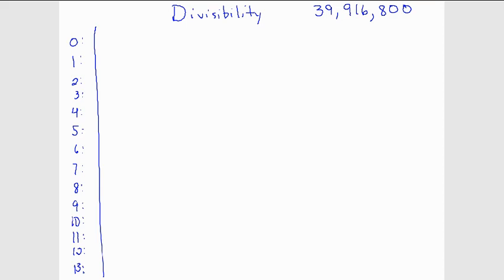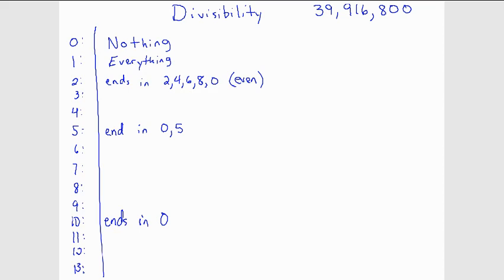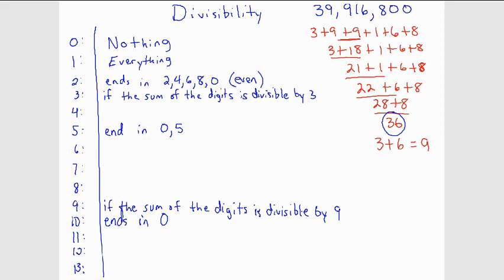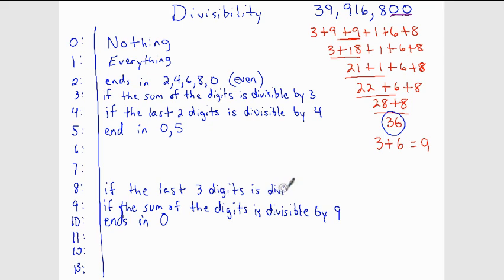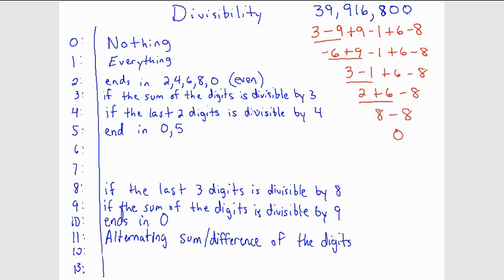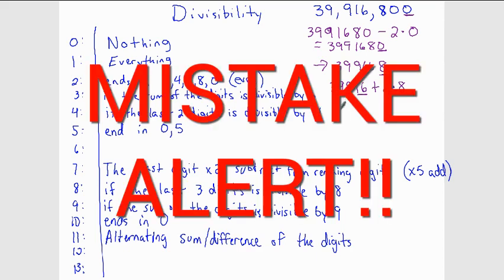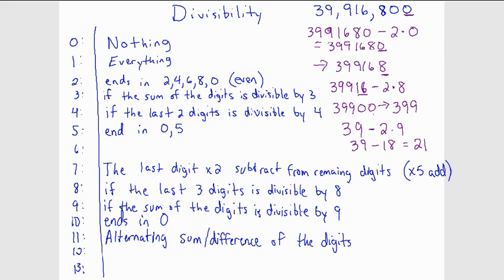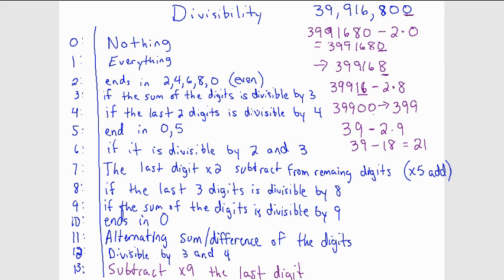How to test Divisibility from 2 to 13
How to use number structure to determine if a number divisible by another number with no (or very little) computation.